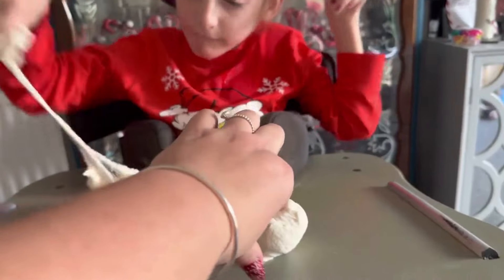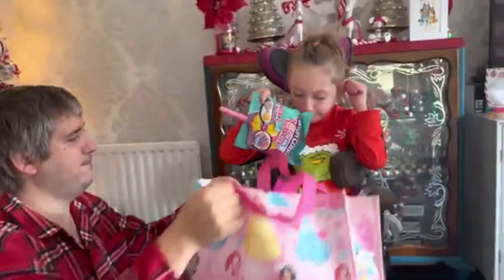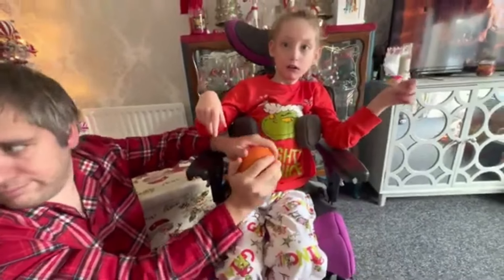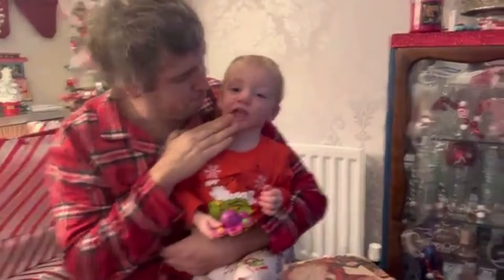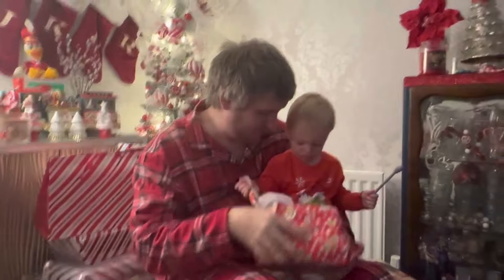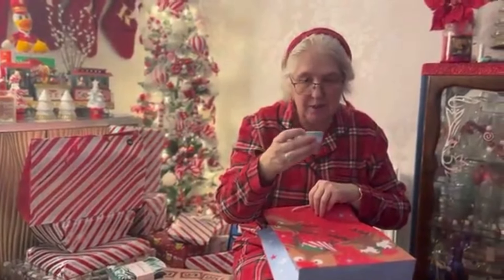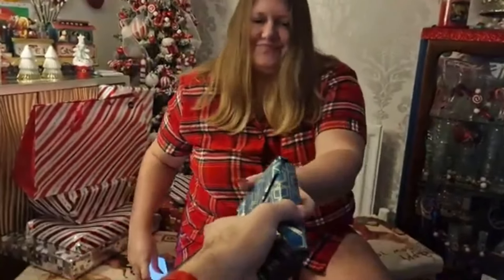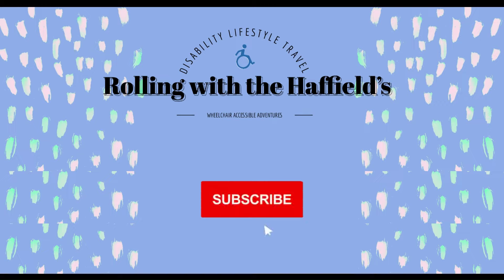Secret Santa and huge gift for mum she deserves it | Christmas 2022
Secret Santa Reveal, Isla, Rowan, Mum, Dad and two Nan's. Christmas 2022 max spend £5, Dad didn't appear to get the memo or understand the price limit in anyway.